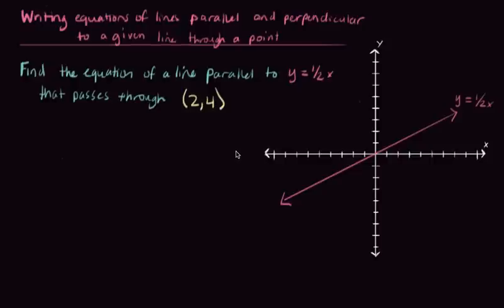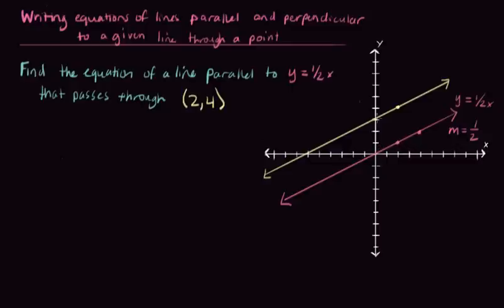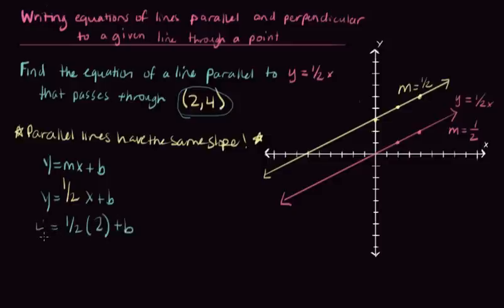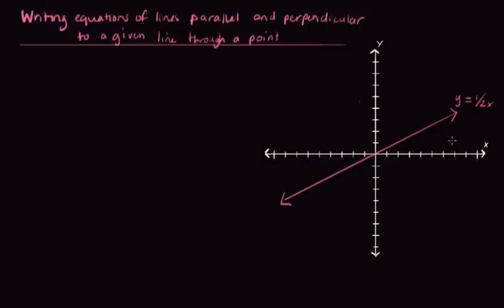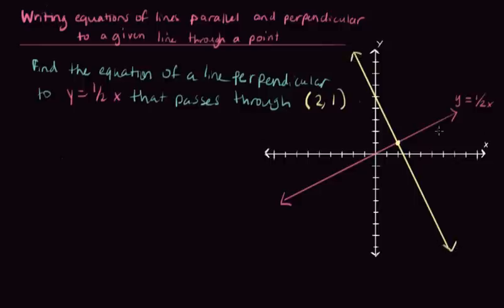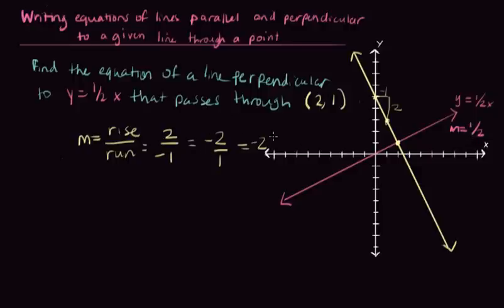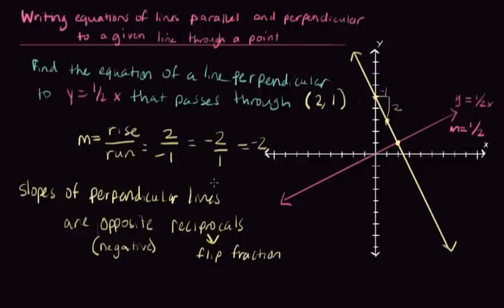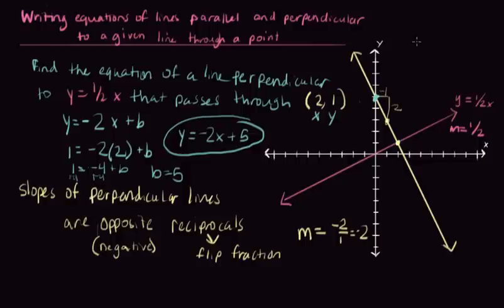Writing equations of lines parallel and perpendicular to a given line through a point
This is a louder version of the original video.